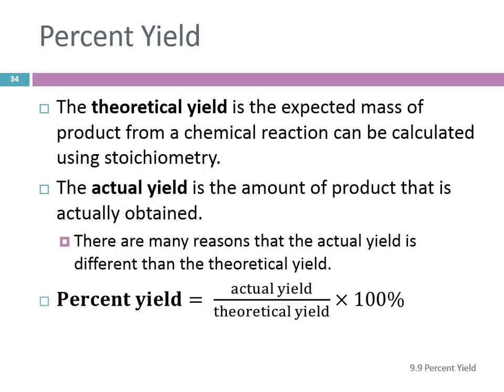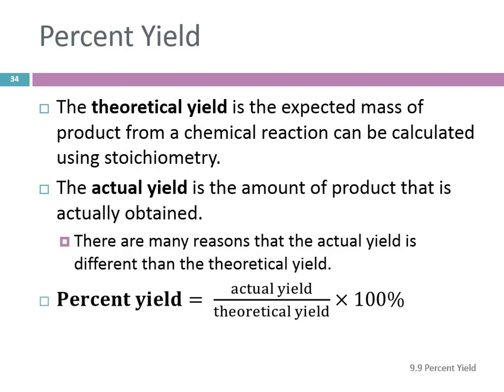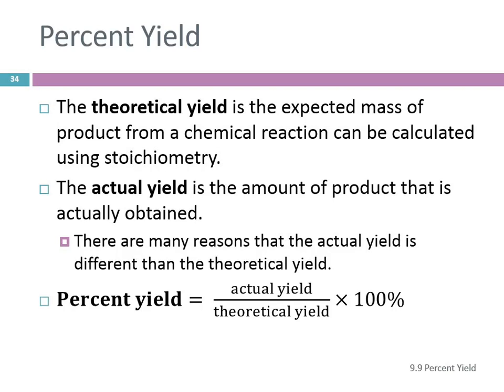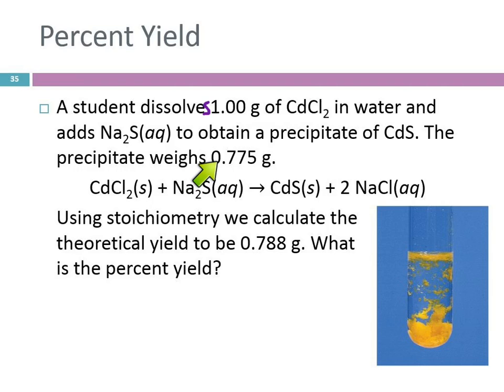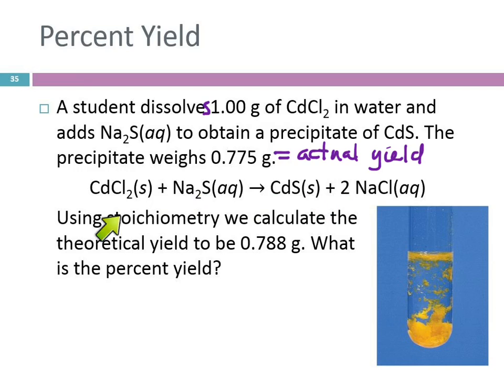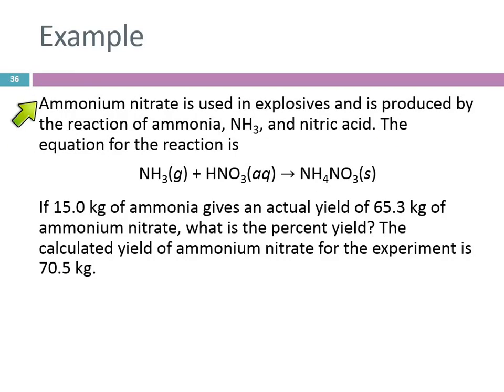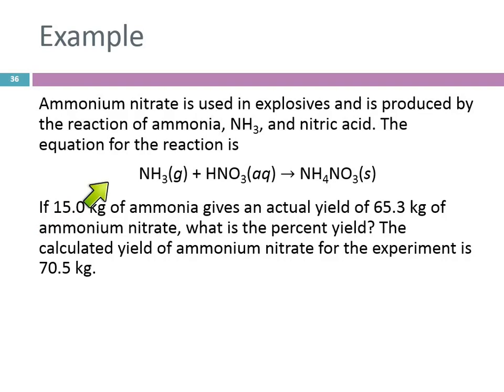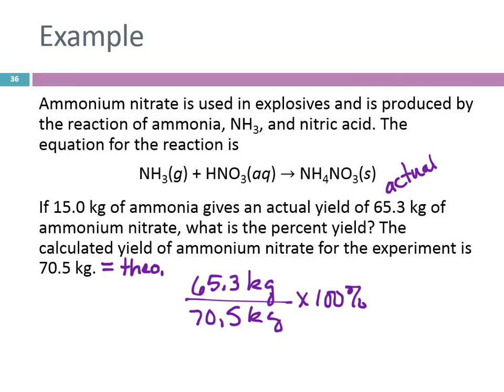101P 9.9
4/24/15 lecture at FCC